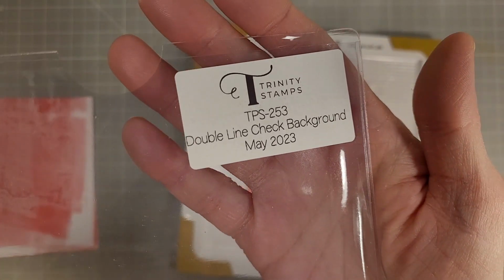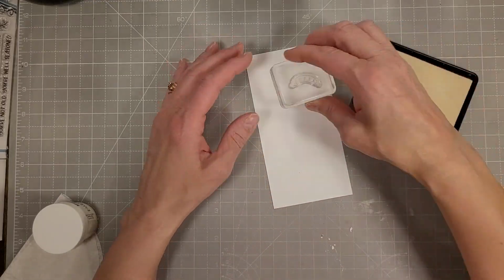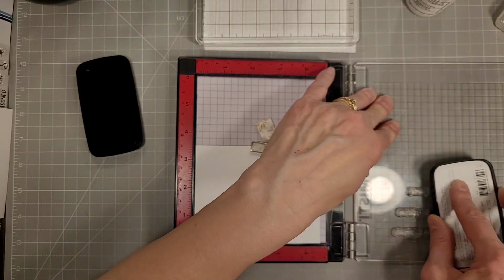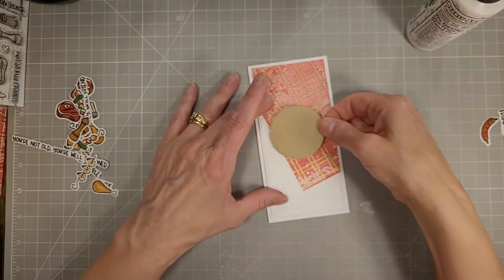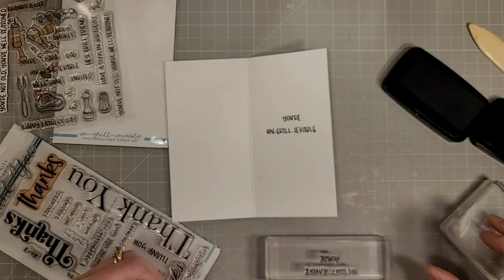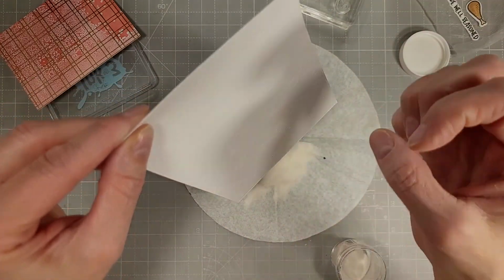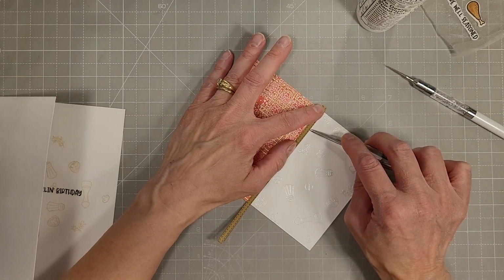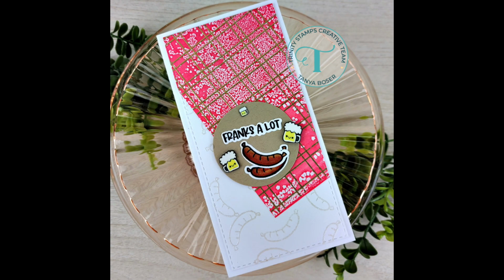Un-grill-ievable with Trinity Stamps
Tanya gets into a BBQ state of mind!

This project was created by Creative Team Member: @TanyaBoser
Supplies used for this project: